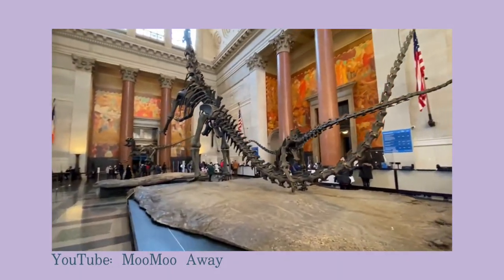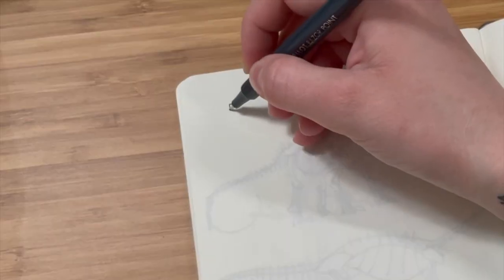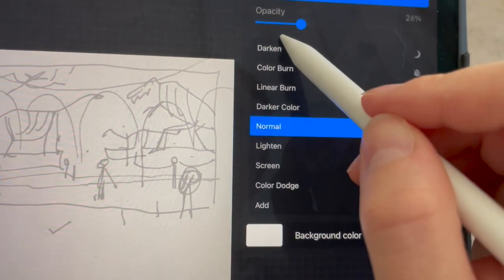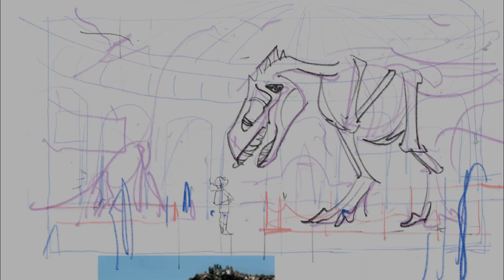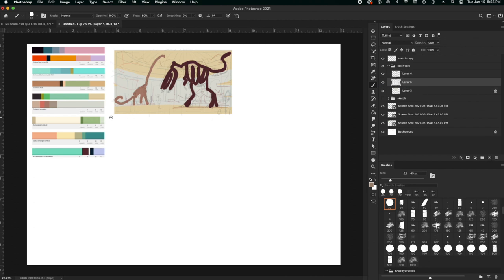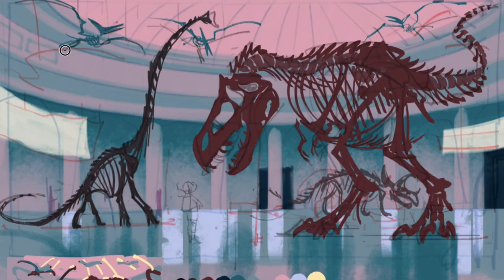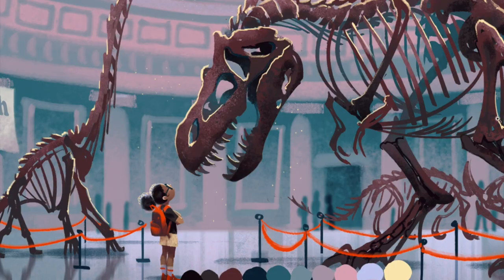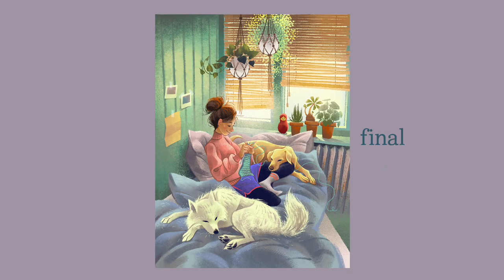hall of dinosaurs digital illustration process (CC)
Like this video if you had a dinosaur phase as a kid 😜

Artwork created in Procreate and Adobe Photoshop

- Music Licensed from Uppbeat -
Mystery Theatre by Yeti Music

Wangechi Mutu, 'You are my sunshine,' collage painting on paper, 24 x 36", 2015.

Font used in video was Uchen, from Google Fonts